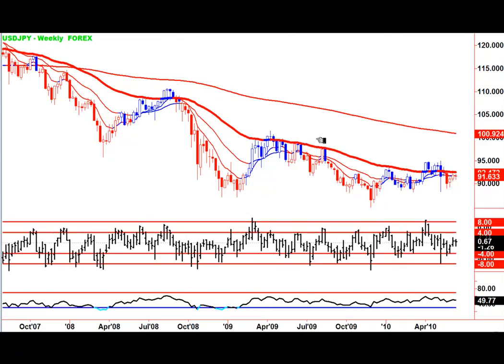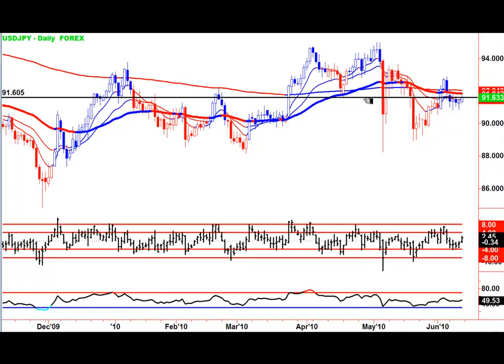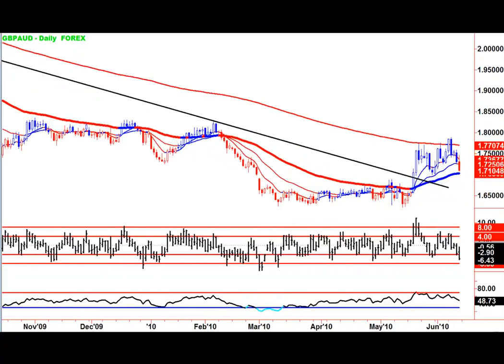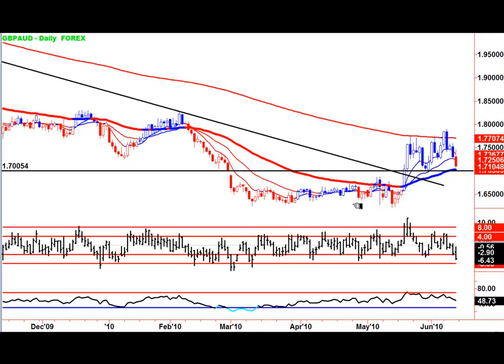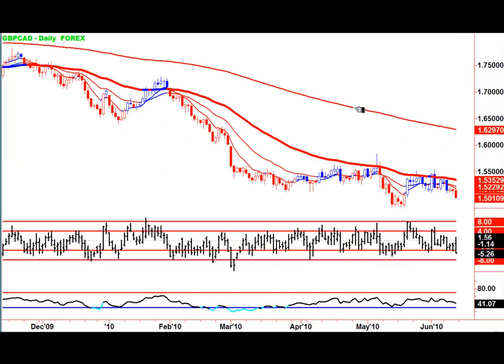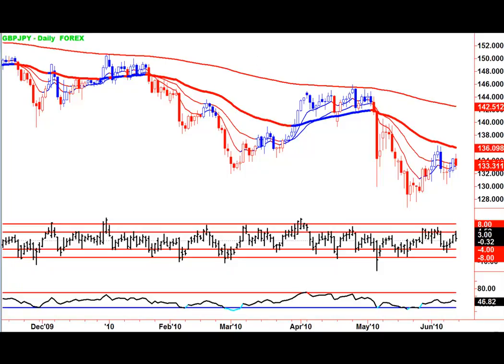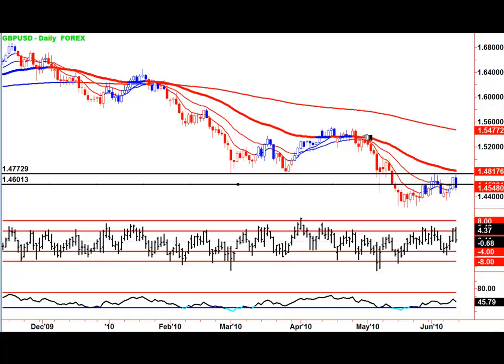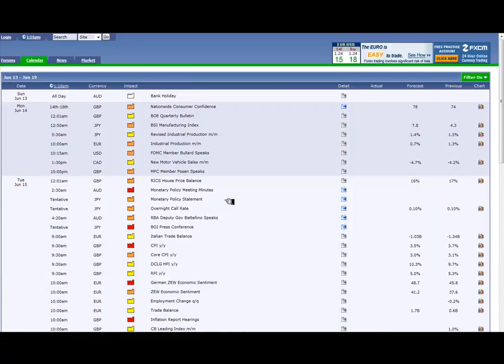13thJune_forex_2.mp4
Forex review 2 - for week beginning 14th June 2010.